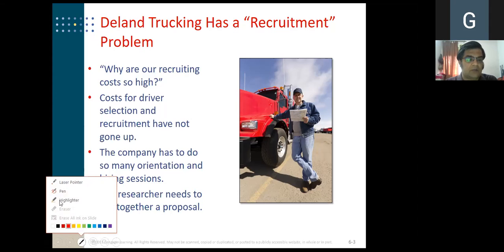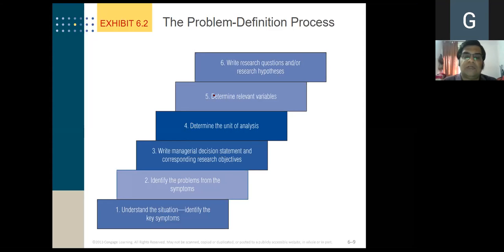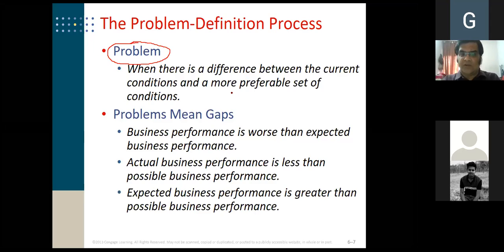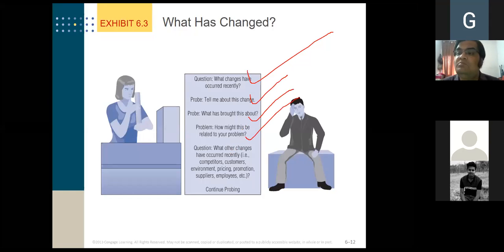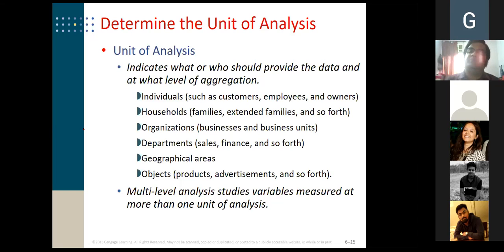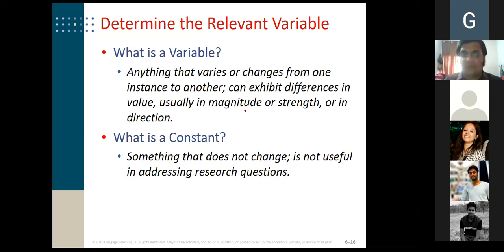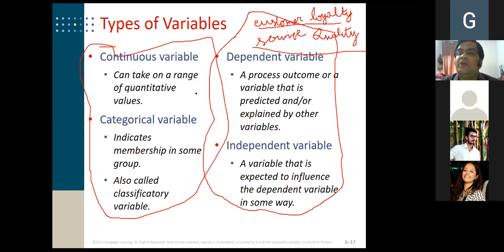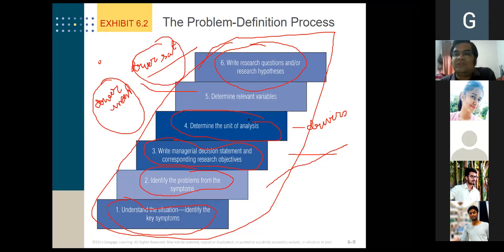BRMPROF PRAVESH GHOSH SESS 2 SEC G dt 15 10 20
Business research objective and research process